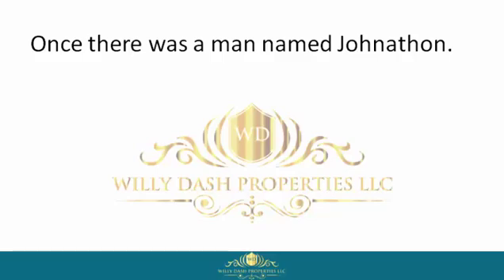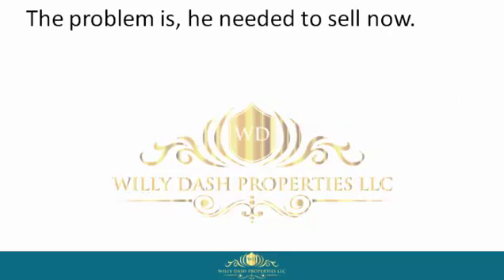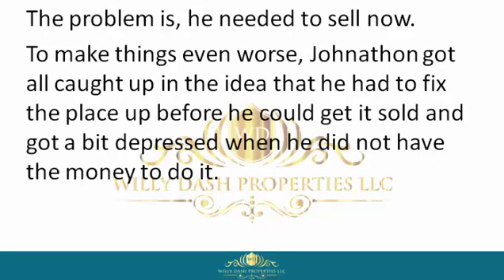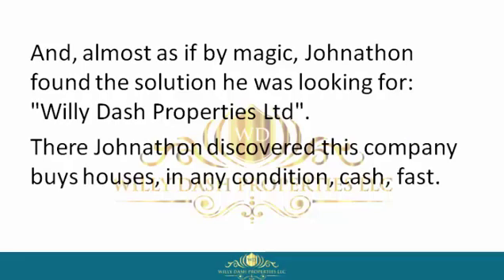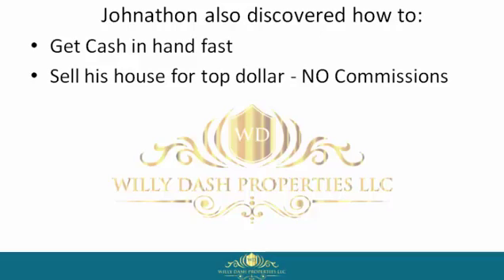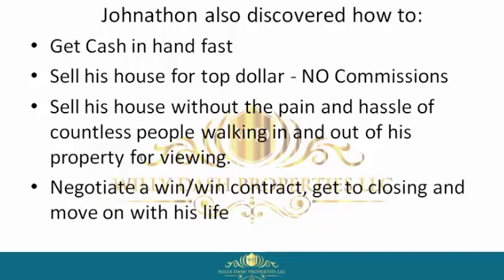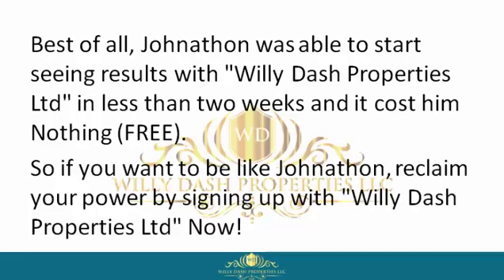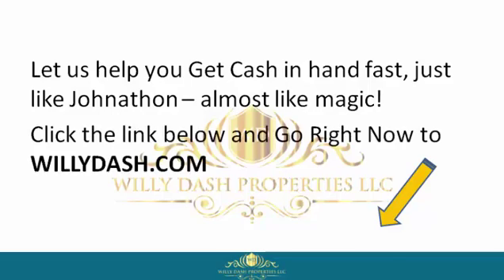How To Sell My Property In Duval Florida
how to sell my property in duval florida If you are looking for how to sell my property in duval florida, then watch this video to learn everything you need to know about how to sell my property in duval florida